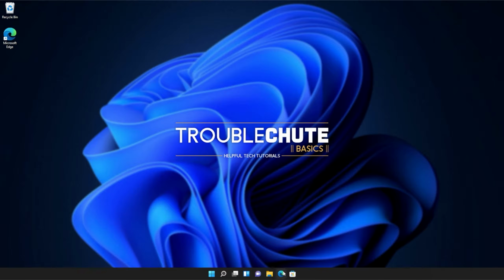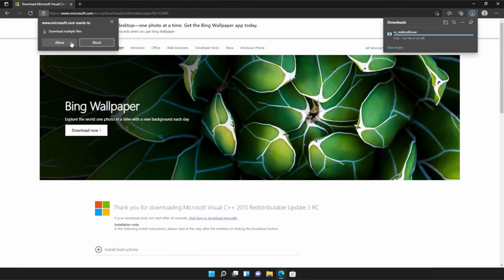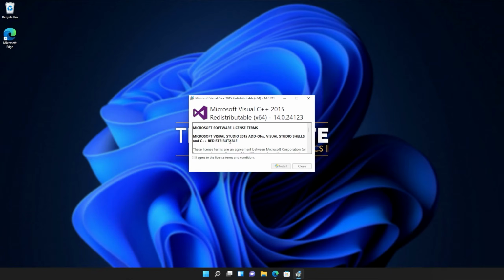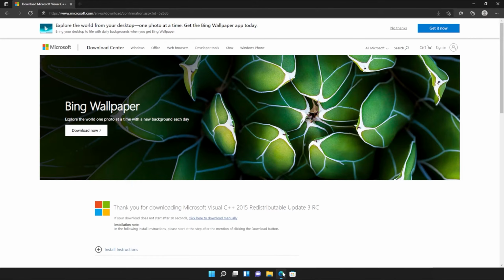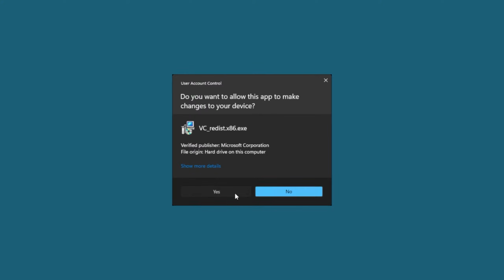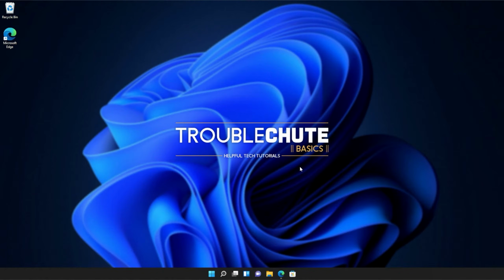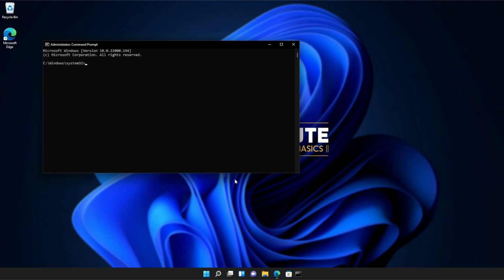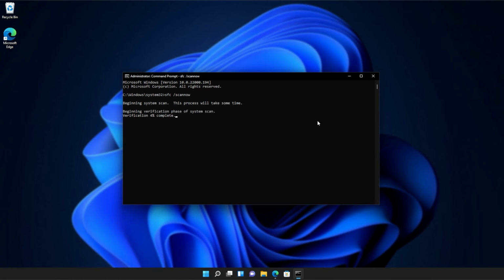Fix vcruntime140d.dll Missing Error | Windows 11 Simple Fix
Are you getting the vcruntime140d.dll missing error when starting a game or program? Well, don't worry, it's super common and this video will show you how to fix it. By the end, you'll be able to use the program as normal once again. It's a simple fix.

Timestamps:
0:00 - Explanation
0:54 - Download Visual C++ Redistributables from Microsoft
1:14 - Installing Visual C++ Redistributables
2:18 - Running Windows System File Checker